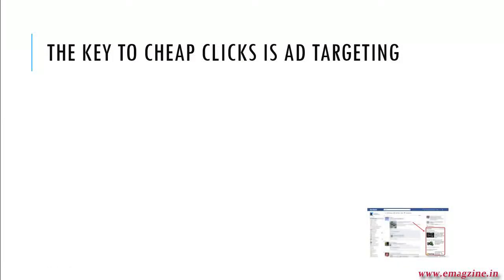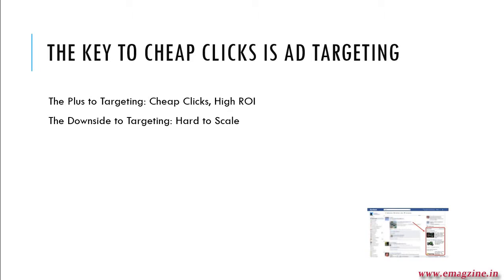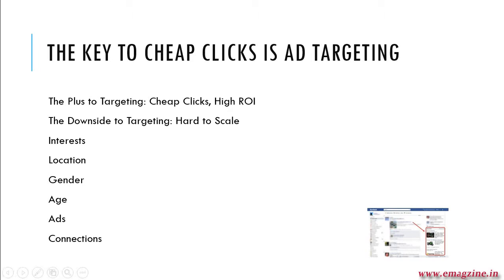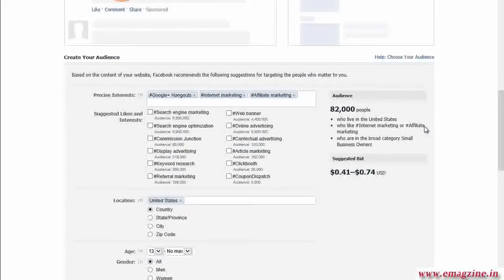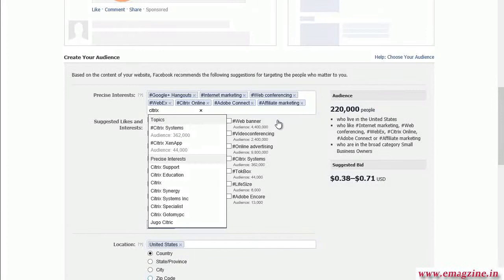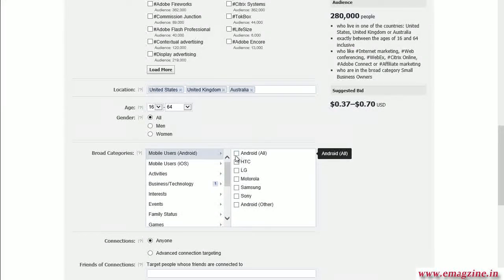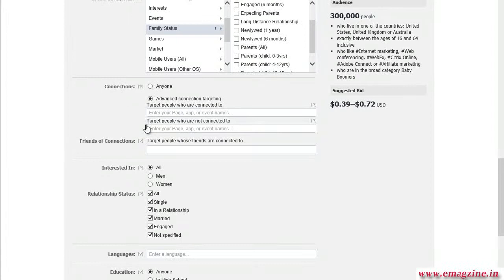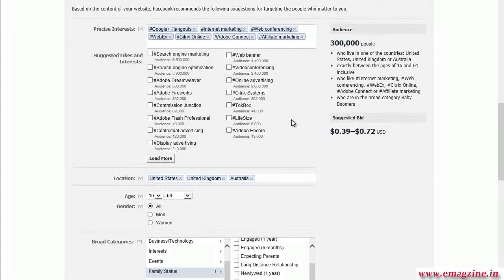The key to Cheap Facebook clicks is proper ad targeting.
DOWNLOAD FREE OUR GUIDE ON THE FACEBOOK TIMELINE ABOVE

There is a lot of information online about Facebook Marketing for businesses, techniques that are not used anymore for the 2014 recent updates.That's why a complete step-by-step training guide has been created to show you exactly how you can easily, correctly and safely position your business on Facebook today.

Eight simple steps are more than enough to position your business into a whole new level of success applying the latest and most effective Facebook Marketing Techniques that takes just minutes to apply.

This course will help you to:

- Get your business on Facebook today.
- Setup your business Facebook Page safely and quickly.
- Build your business brand in lightning speed
- Gain massive exposure
- Drive huge amounts of traffic to your business and offers.
- Increase your offline and online profits

If you think your business may benefit with the above, I strongly urge you to check the latest Facebook Training in the market If you grab this offer today, a wholebunch of great FREE bonuses, mindmaps, cheat sheets and bonus videos have been also included

P.S. This complete training is being offered with all bonuses for a limited time special price to all my subscribers, so jump on this while it's still up for grabs for this low price. So grab it quickly and skyrocket your business today.